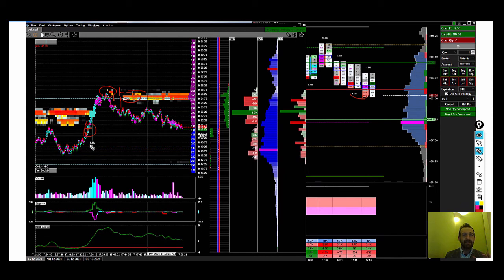Volume profile and Order Flow Course presentation - ENG